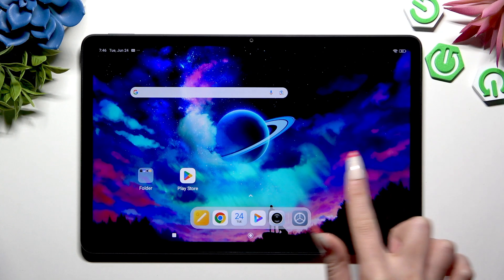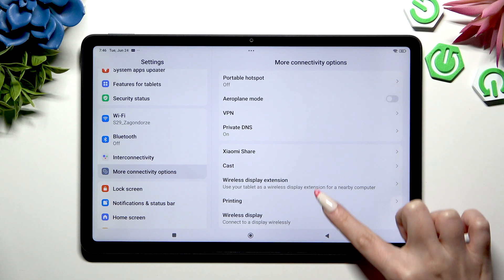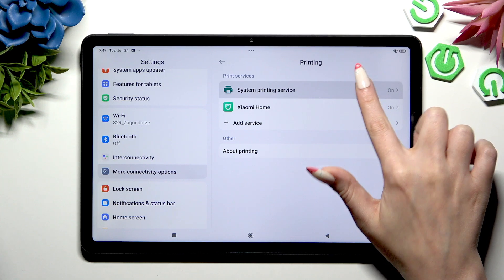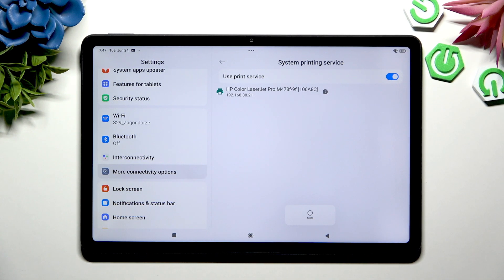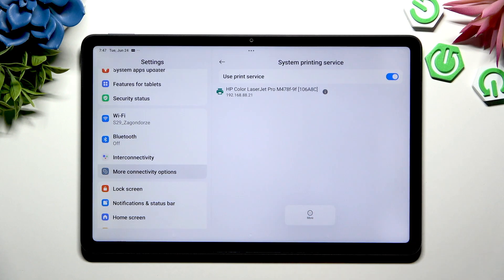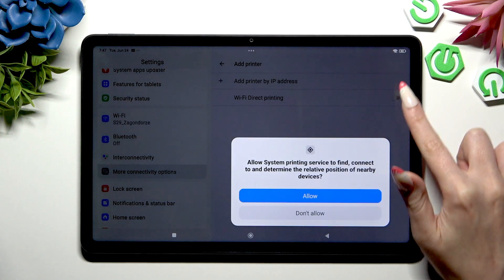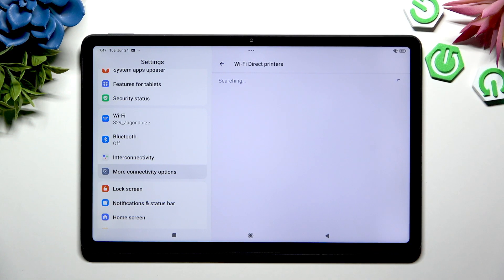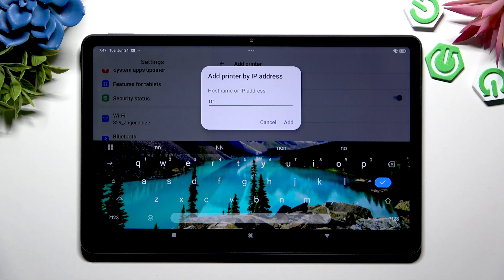REDMI Pad 2 – How to Connect to Printer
If you want to print documents or photos directly from your REDMI Pad 2, this video will show you how to connect your tablet to a printer quickly and easily. We’ll walk you through the steps to access the device settings, find the printing options, and connect to a printer using built-in print services or Wi-Fi Direct. Whether you’re using a wireless printer or need to add a printer by IP address, you’ll learn all the methods to get your REDMI Pad 2 printing in no time. This guide is perfect for anyone looking to set up printing on their REDMI Pad 2 for the first time or troubleshoot connection issues.

How to connect REDMI Pad 2 to a printer?
How to use Wi-Fi Direct printing on REDMI Pad 2?
How to add a printer by IP address on REDMI Pad 2?

0:00 Introduction
0:07 Open REDMI Pad 2 settings
0:16 Go to More Connectivity Options
0:23 Select Printing
0:31 Choose a print service
0:39 Enable print service and search for printers
0:50 Add printer if not found
1:01 Use Wi-Fi Direct printing
1:14 Allow connection and find Wi-Fi Direct printers
1:26 Add printer by IP address
1:34 Finish and tips